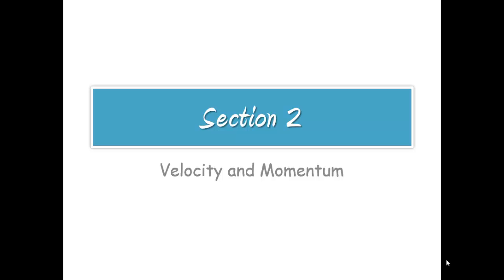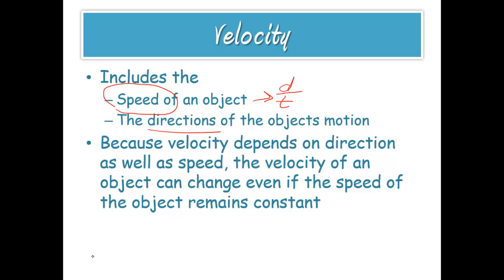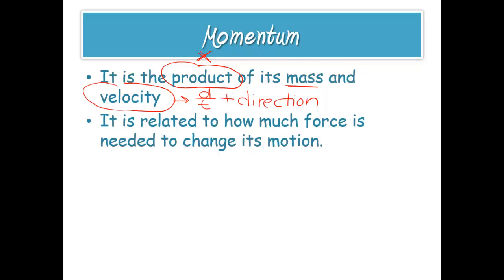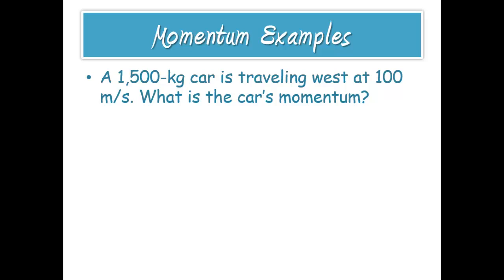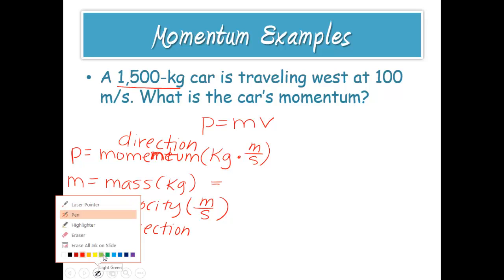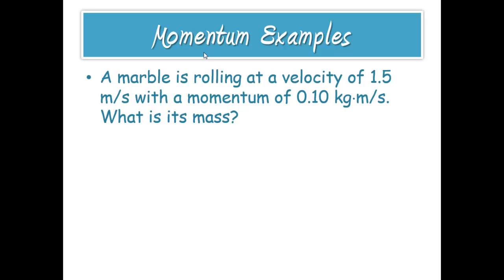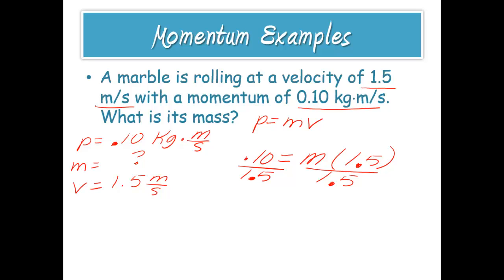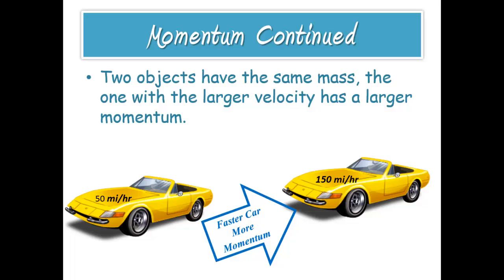2.2 Notes Velocity and Momentum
2.2 Notes over Velocity and Momentum